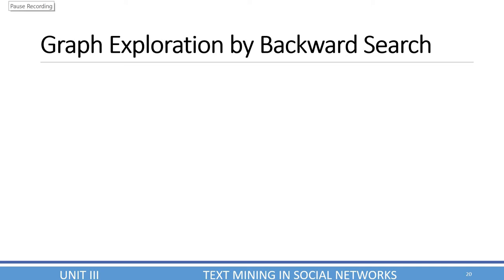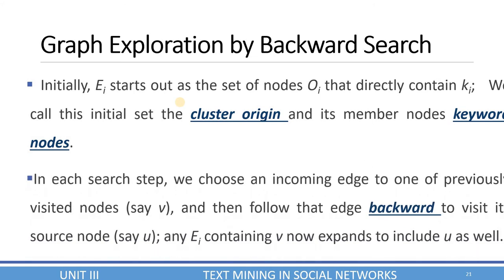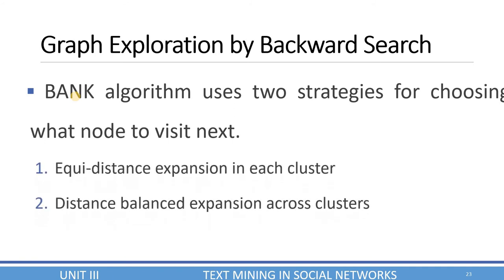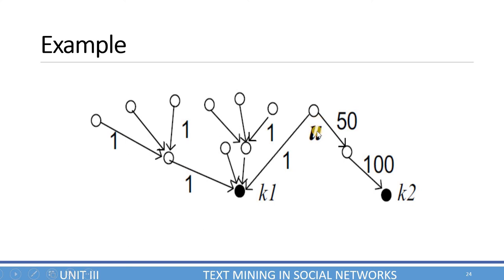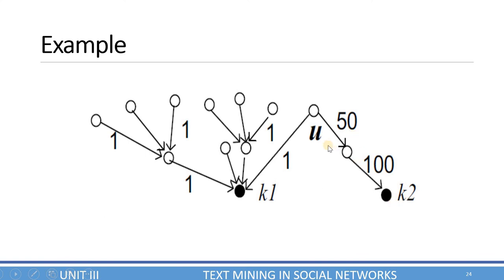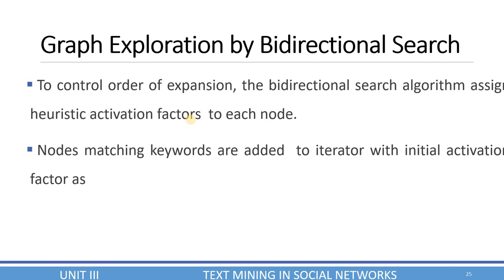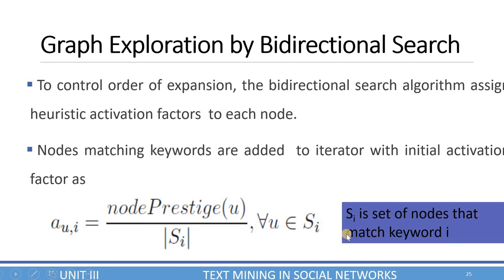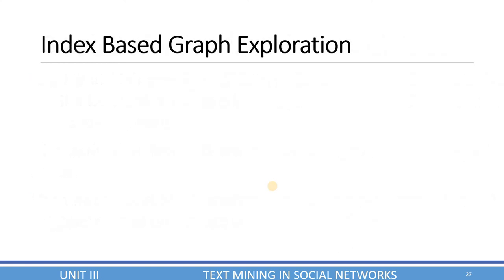bidirectional KS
BANK & Bidirectional Algorithm